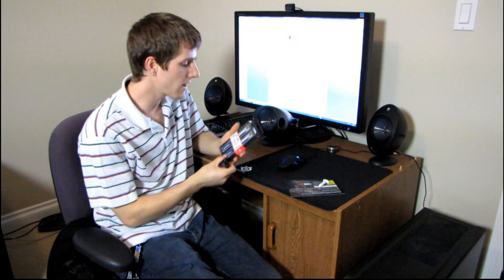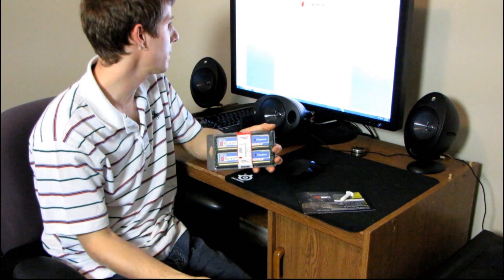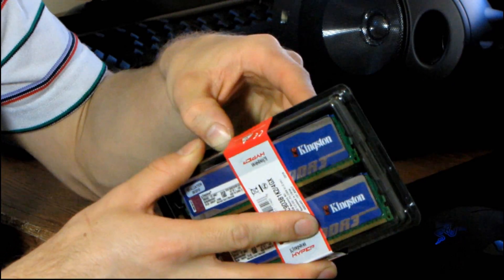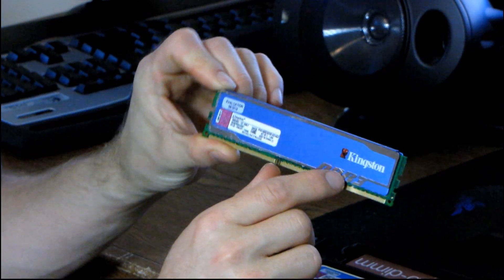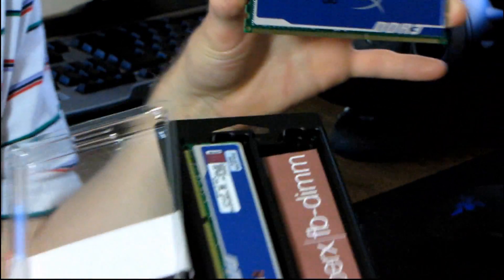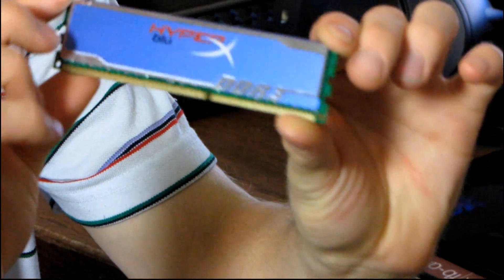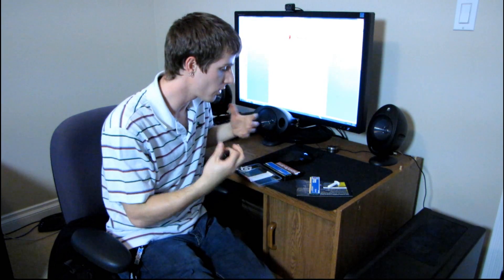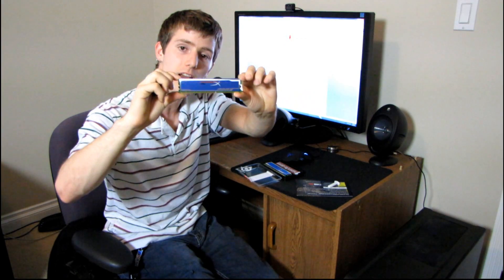Kingston HyperX Blu DDR3 Overclocking Memory Kit Unboxing & First Look Linus Tech Tips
This RAM is specially designed for overclocking headroom. When I have some time I'll see how far it'll go.